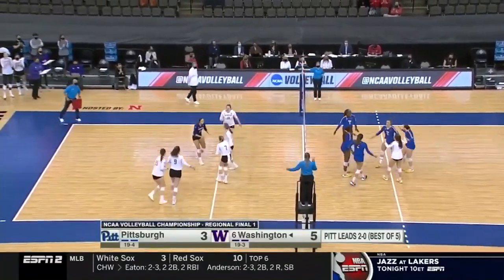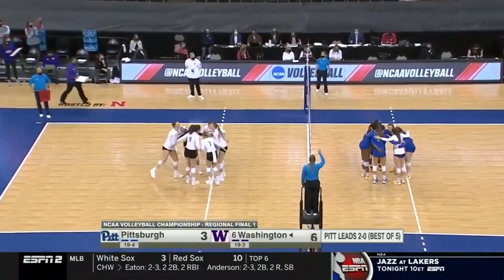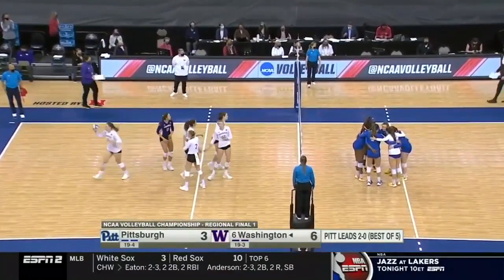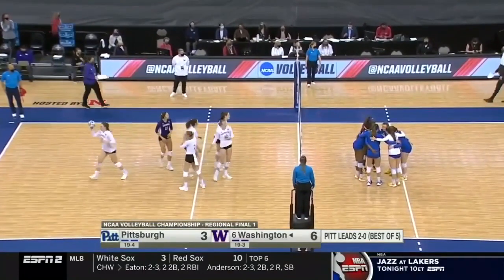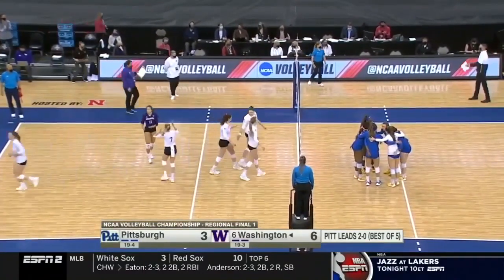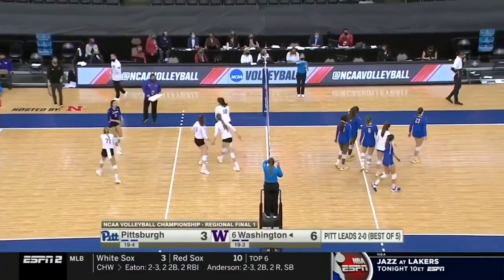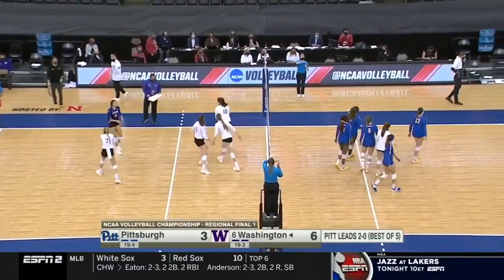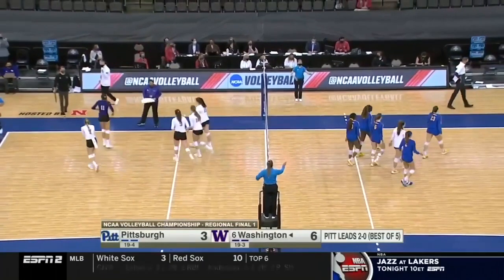Volleyball Habits: Initiated By Second Referee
This video is a presentation of some recommended habits that you may want to consider adopting as the second referee.  We are documenting plays where the second referee brings the rally to a conclusion.